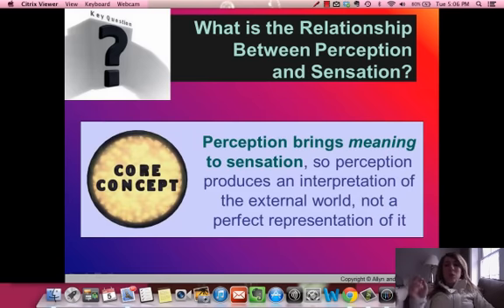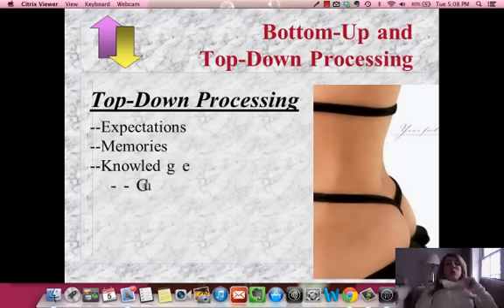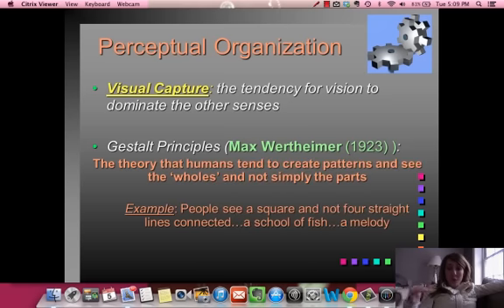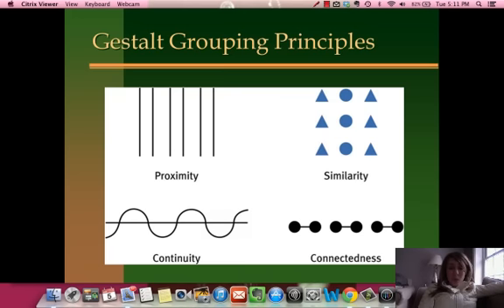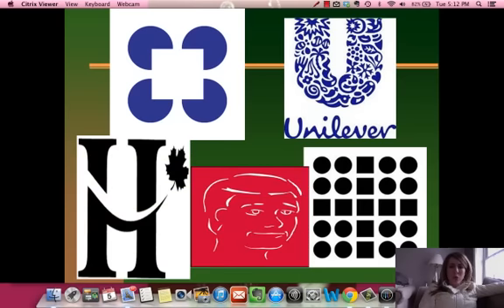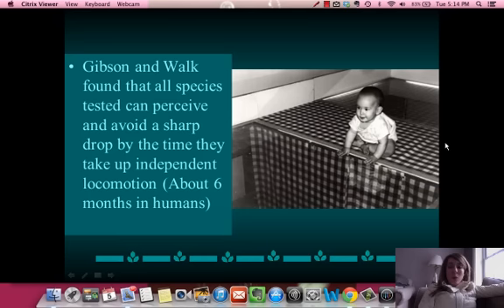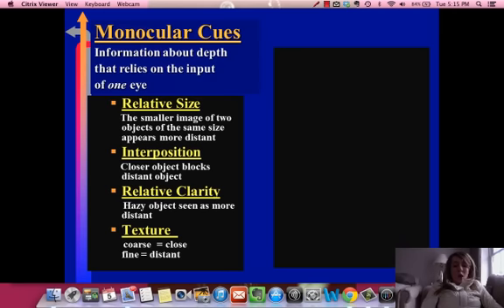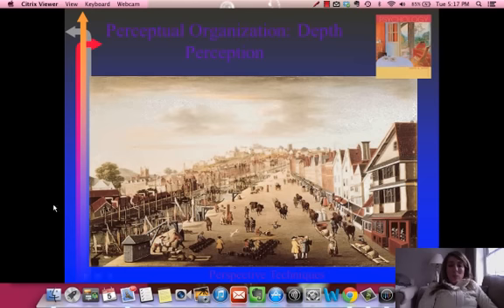perception- part 1.mp4